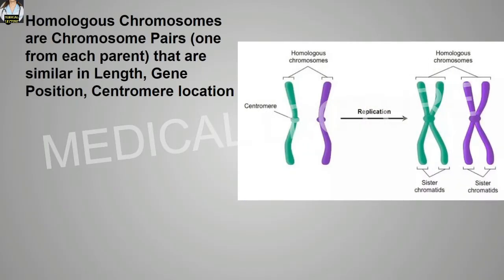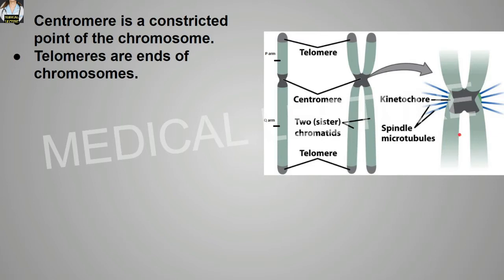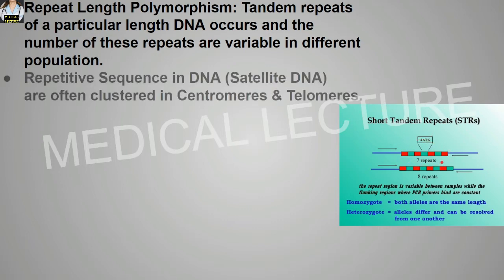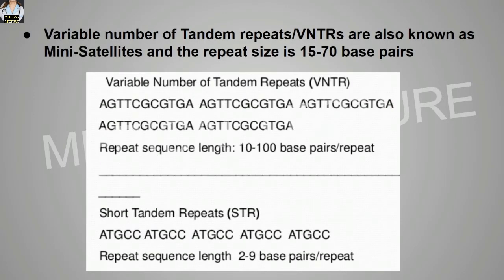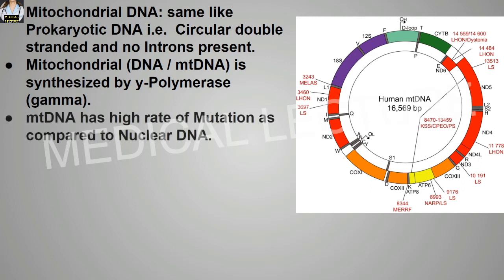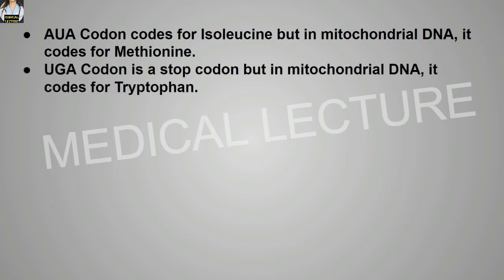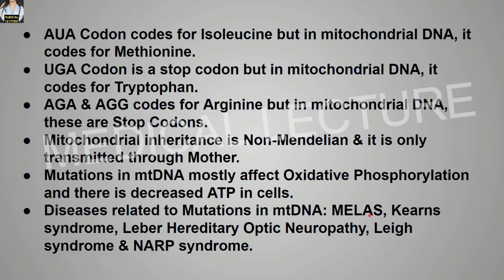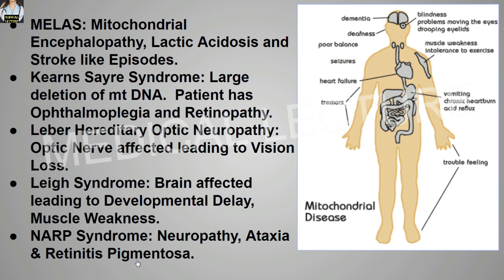BIOCHEMISTRY IMP NOTES TO SOLVE MCQs & ONE LINERS || PART:38 || MEDICAL LECTURE